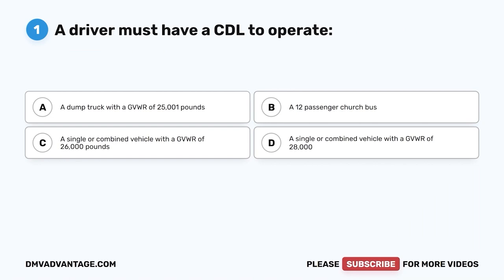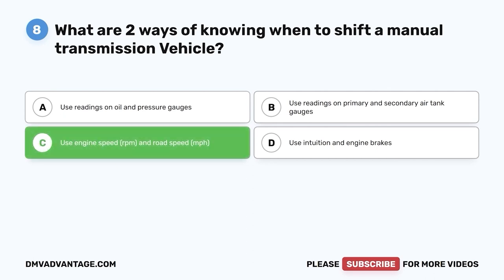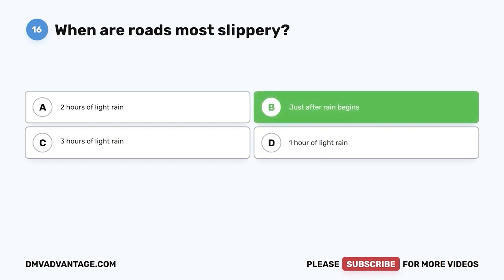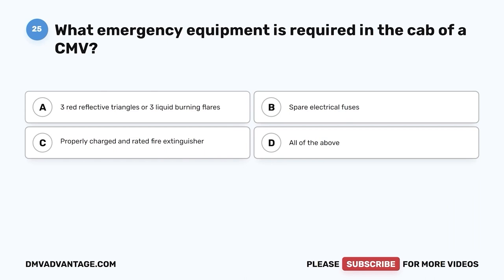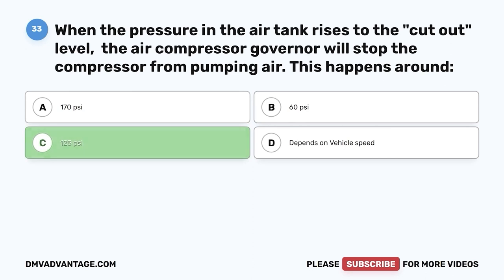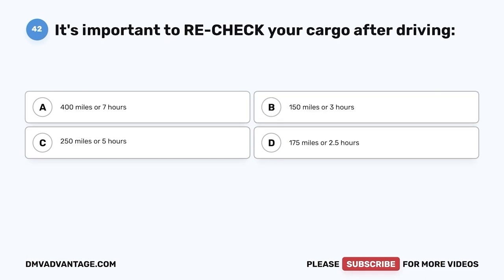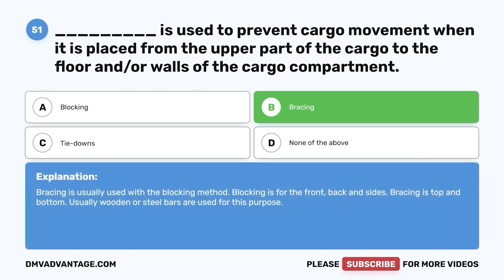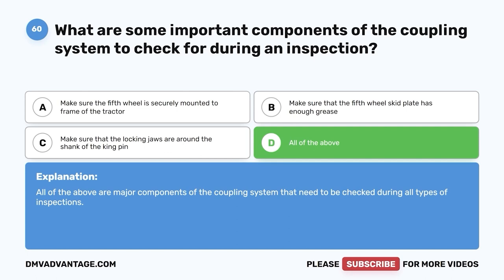Indiana CDL Practice Test 2023 (60 Questions with Explained Answers)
This video will test your knowledge of traffic signs, signals, right-of-way rules, trucking laws, speed limits, vehicle inspection, and basic commercial vehicle safety. These 60 multiple-choice questions are based on the Indiana Commercial Drivers Handbook and applicable Indiana laws. It is recommended that you check each question’s explanation to gain some further insight into the rule being tested.